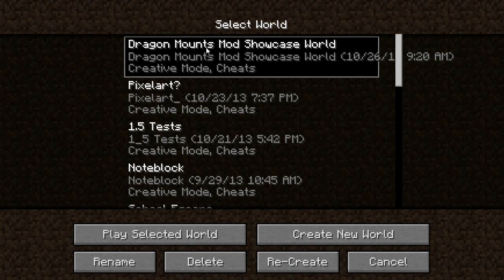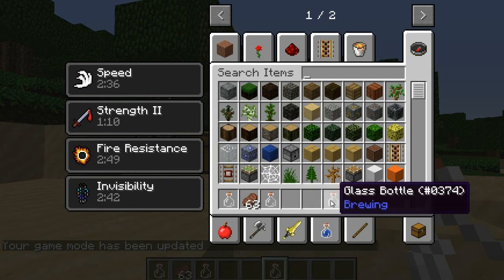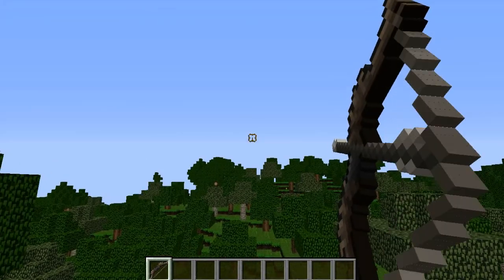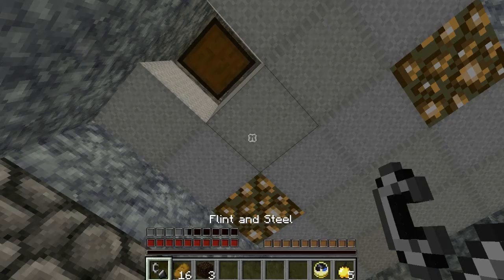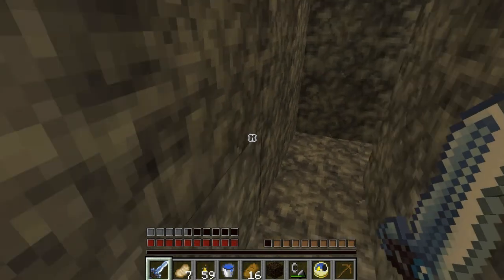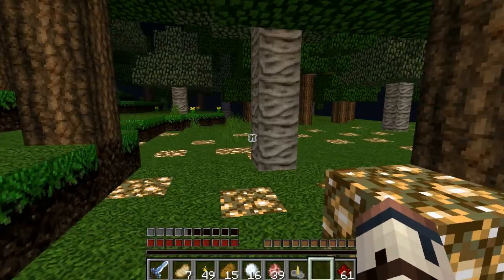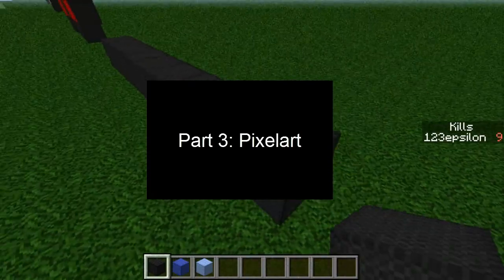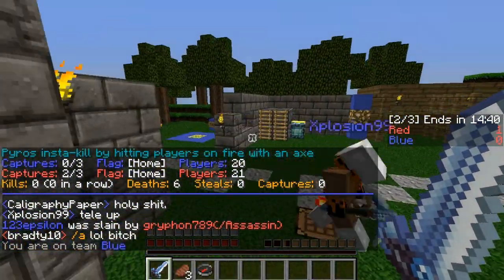50th Video Special - Thanks for everything guys!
Hey guys 123epsilon here and I'm signing on! This is my fiftieth video so I decided to combine all the Minecraft content I could and really thank you guys for supporting me! I apologize for it being almost a week late, but I hope to still upload this weeks video on time! This is 123epsilon and I'm signing off!